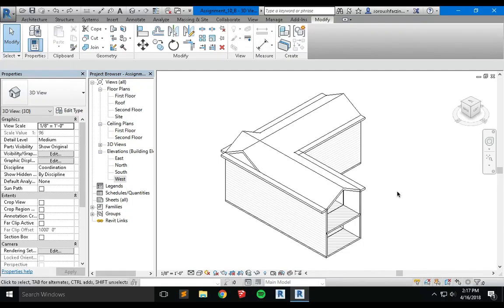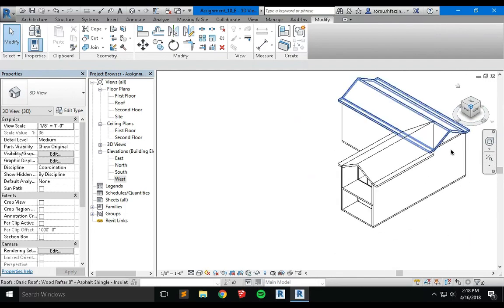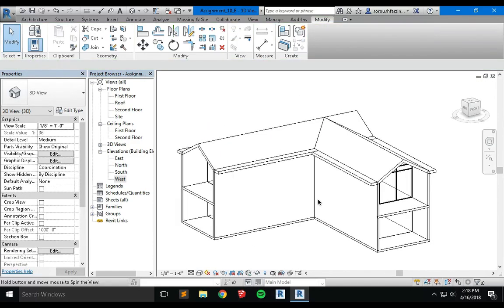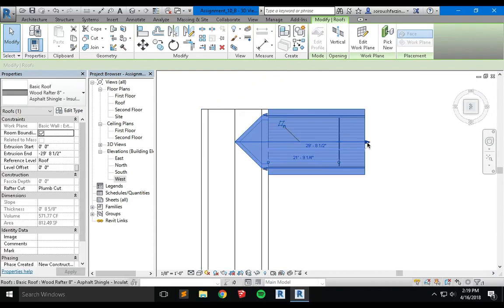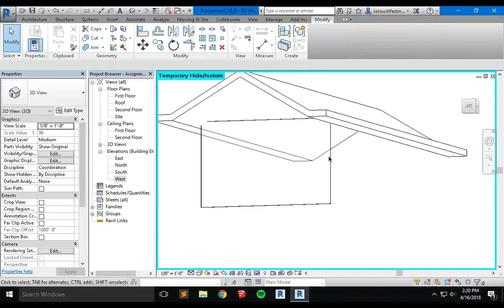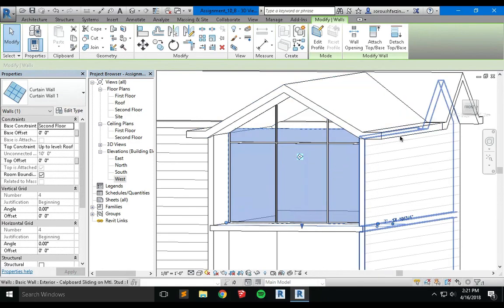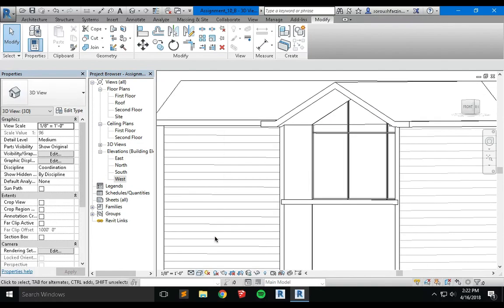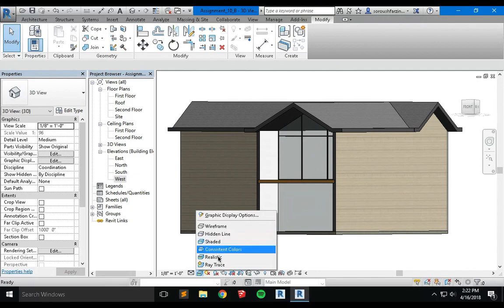Revit Tutorial 3 | Class 10 | Roof Join Temporary Isolate Visual style